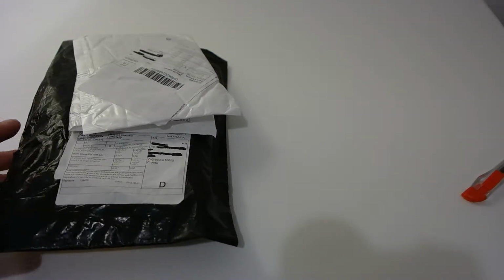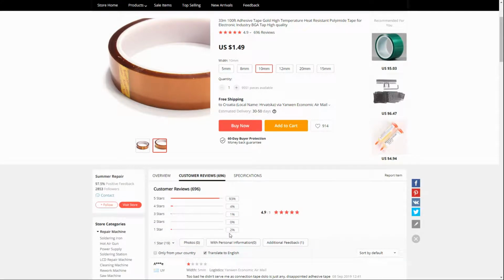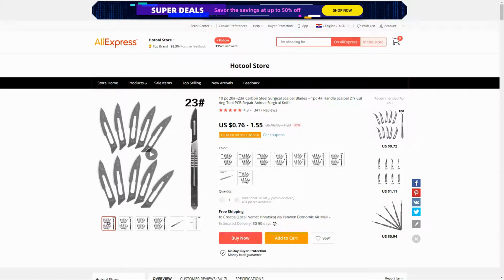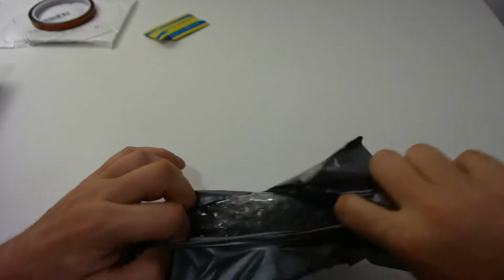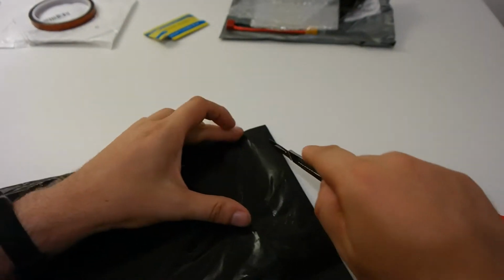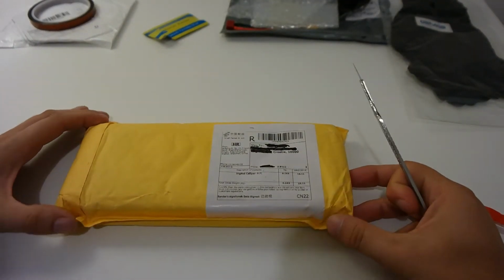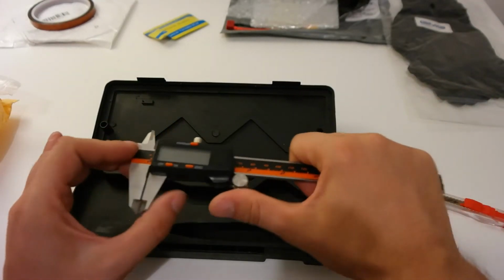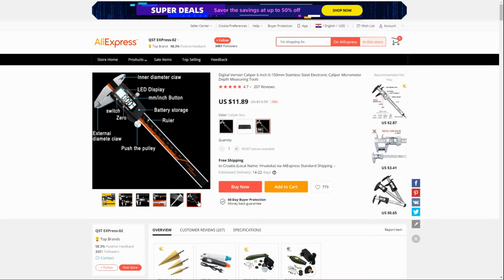Mail Day #003 with BeardedTinker - (Kapton tape, surgical blades, gloves, XT60 and Caliper)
In this Mail Day episode, #003, we have 5 packages to open:
00:00 Intro
00:45 - Kapton tape

02:42 - Carbon Steel Surgical Scalpel Blades + Handle

05:27 - XT60 Y splitter
UPDATE: Seller apologised and since he has no more Y cables in stock he will refund.

07:26 - Nitrile Gloves Black

08:49 - Digital Caliper
UPDATE: Caliper did start to work correctly after replacing a battery.

Have fun!
BeardedTinker